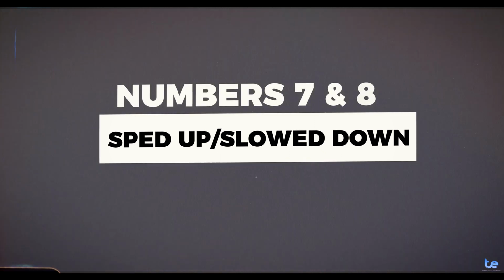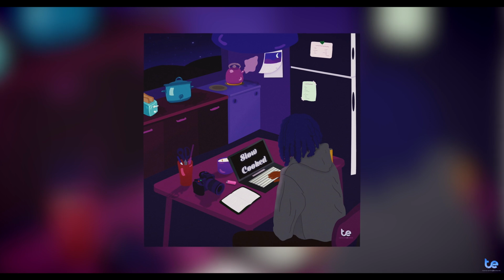The Most Innovative Ways to Repurpose Your Songs for Success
In this installment of "Extra0rdinary Sound," we're diving deep into the world of creative repurposing – revealing 11 exciting ways to breathe new life into your songs.

Whether you're a solo artist, music producer, or part of a band, this video is packed with valuable insights to fuel your artistic journey.

So, Press Play ▶️  Unleash your creativity, and make something Extra0rdinary ✨

Some of the links used in the description will direct you to Waves.